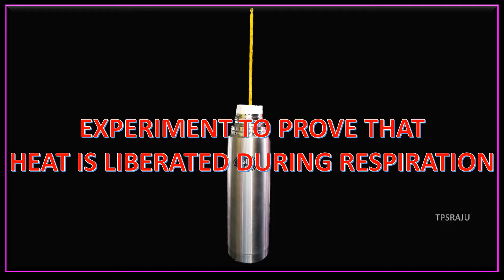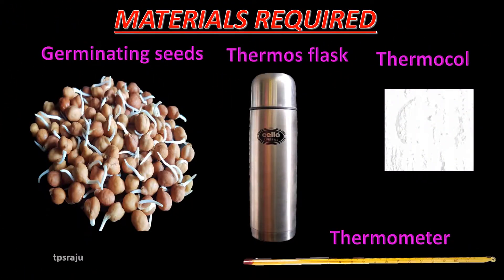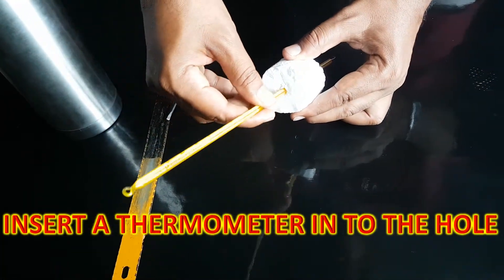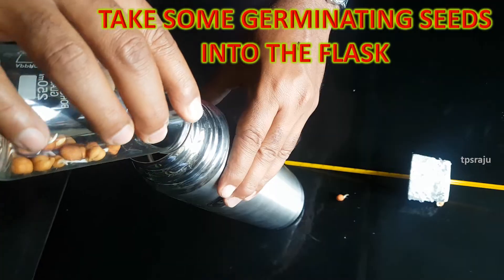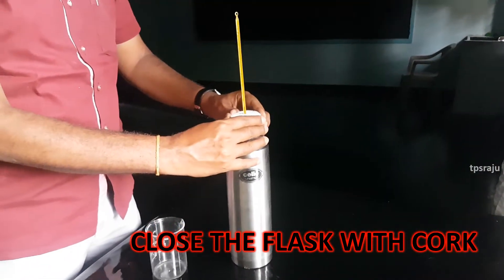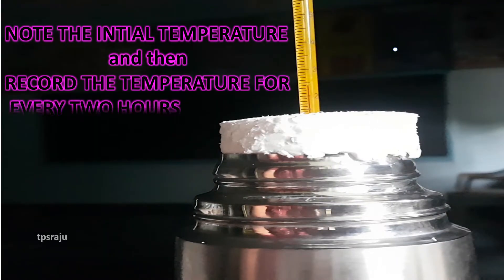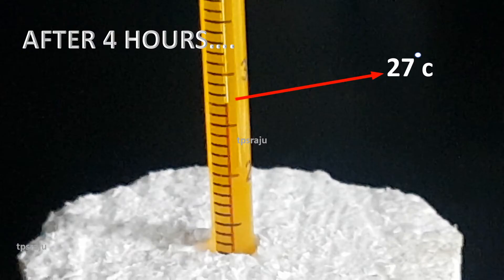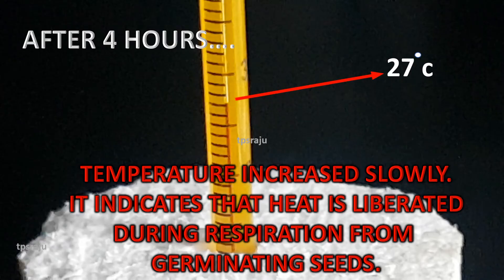Heat is liberated during respiration experiment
Heat is liberated during respiration experiment, sprouted seeds experiment, 10th biology experiments, respiration experiments,